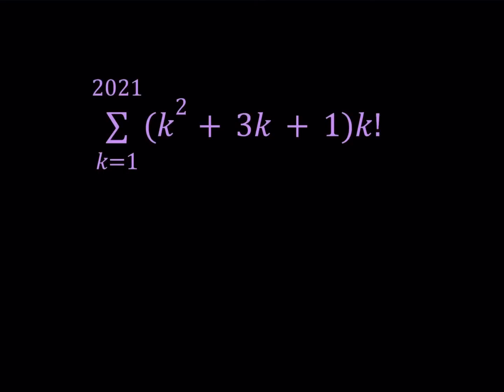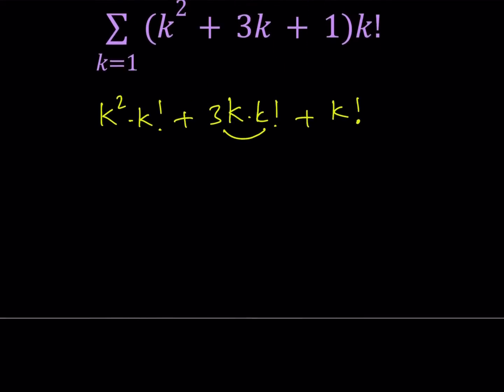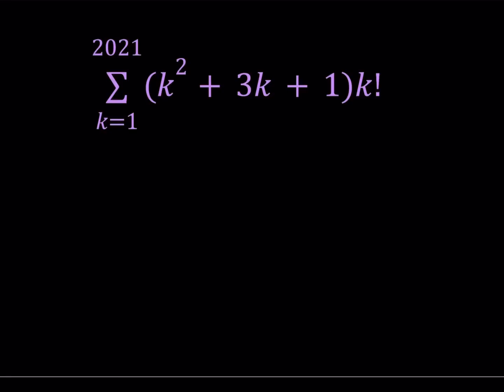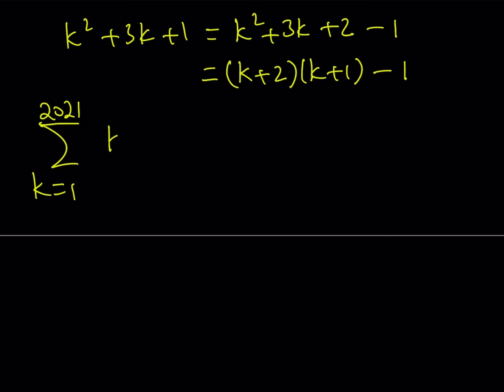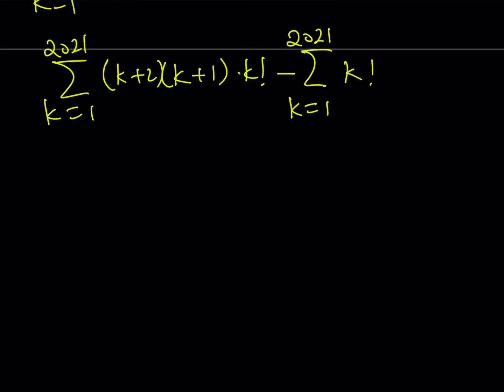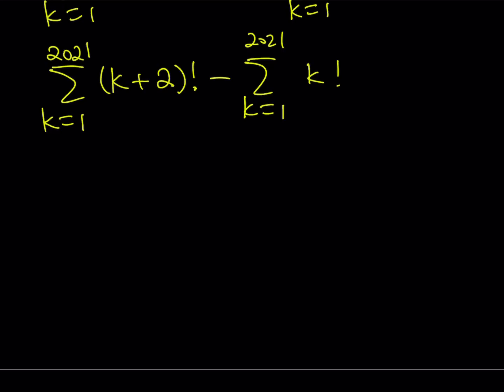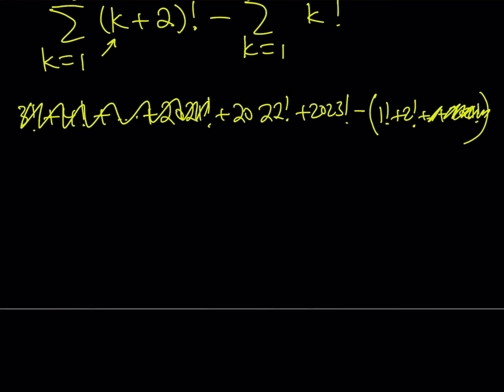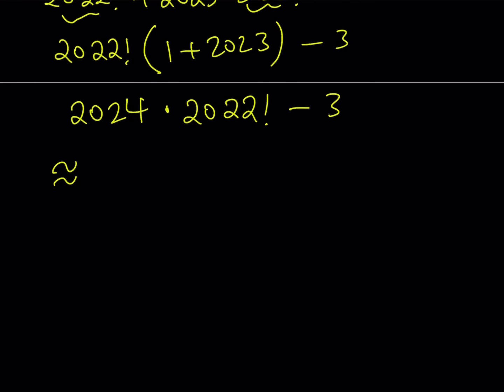Sum k=1 to 2021 (k^2+3k+1)k!